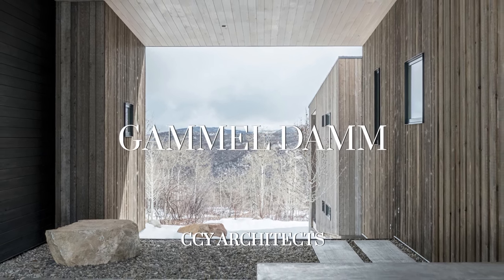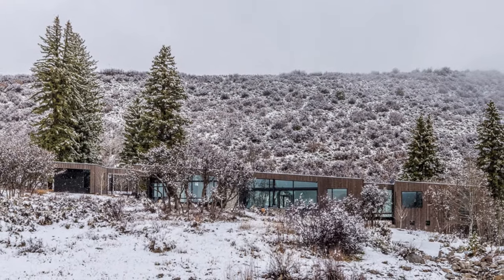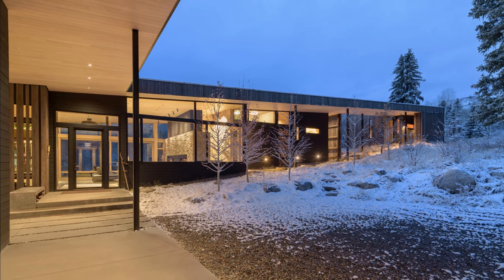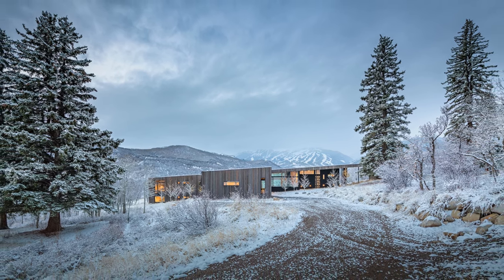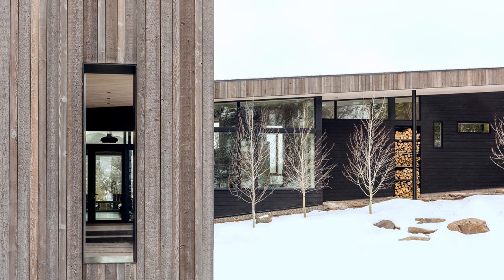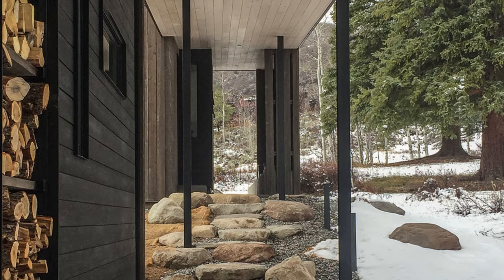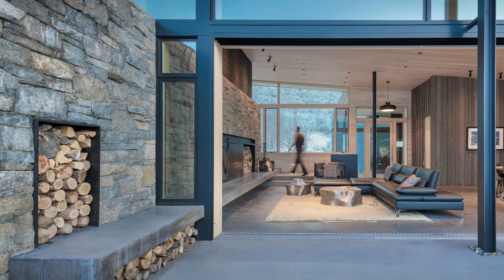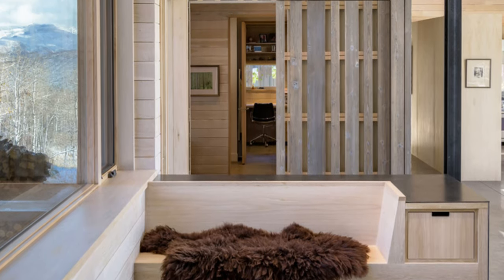Modern Family Retreat Inspired by Scandinavian Mountain Cabin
Gammel Damm is a modern family retreat located on a remote, nearly 12 acre site near Snowmass, in Colorado. The residence rests at the base of a steep, curving ridgeline to the northwest, and transitions to a gently sloping grade to the southeast overlooking Snowmass ski area and the White River National Forest. To provide seclusion and privacy, it sits at the interior of the site among existing aspen groves, scrub oaks, sage, and several large spruce trees.

Orienting the residence on an east/west axis maximizes the primary views from interior spaces while engaging the immediate landscape through the integration of the building with the sloping grade. Program elements are pulled apart to allow them to adapt to the existing landform while a singular sloped roof unifies them and parallels the natural grade, further reinforcing the building’s relationship to the existing topography. This allows the landscape to flow beneath the roof and between building elements to create covered outdoor spaces. At these locations, interior spaces extend into the landscape, layering together the experience of site and architecture.

Scandinavian sensibilities are evident in the owner’s furniture selections, the architect’s material palate and detailing, and the quiet interiors. Vertical screens crafted from the exterior wood siding provide a diaphanous quality at key moments, softening the modern aesthetic.

Gammel Damm is a base-camp for family and guests to get outdoors. The home is designed to live as a one-bedroom cabin for two when the clients are not entertaining family and friends but flexible living spaces easily accommodate up to 14 additional people in the guest wing.

The sauna and spa offer relaxation while fireplaces act as gathering places inside and out. Stacked walls of chopped wood are woven throughout the project’s exterior. The resident's love of fire and chopping wood is illustrated by his collection of hatchets and axes within the detached shed, which also serves as a private office.

Area: 4320 ft²
Year: 2016
Manufacturers: AutoDesk, Big Ass Fans, Hansgrohe, Lumion, Subzero/Wolf, Adobe, Bosch, Hewn, Jeld-Wen, Kallista, Kohler, Modern Fan, Pacific Architectural Millworks, VALVO, Victoria & Albert
Engineering: KL&A
Consultants: LS Group
Landscape: Mt. Daly Enterprises LLC
Design Team: Todd Kennedy, Gage Reese, Rich Carr
Collaborators: Key Elements
Location: Aspen, Colorado, United States
Awards:
PLATFORM Best International Houses
AIA Western Mountain Region | Award of Merit
International Design Awards | Honorable Mention
AIA Colorado | Award of Excellence
AIA Colorado West | Award of Excellence
AIA10 Colorado | Best of Section Awards | Colorado West
AIA10 Colorado | Built Architecture | Under 20,000 sf
AIA Colorado West | Citation Award

00:00 Exterior
01:32 Indoor/Outdoor Space
01:56 Interior
02:41 Kitchen
03:01 Bedrooms
03:20 Bathrooms
03:40 Sauna
03:48 Drawings